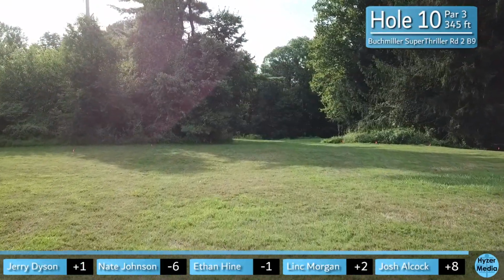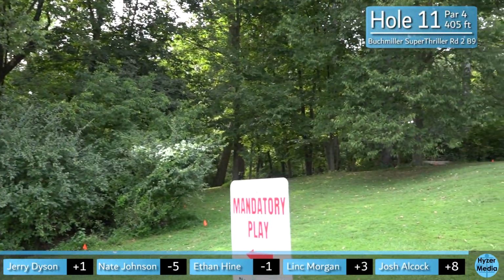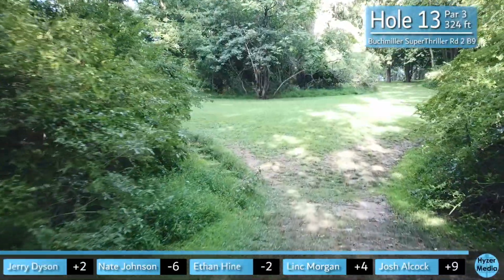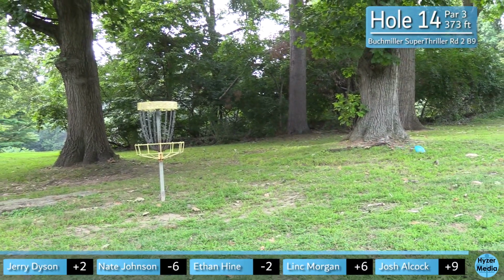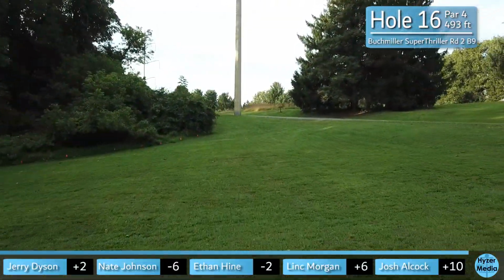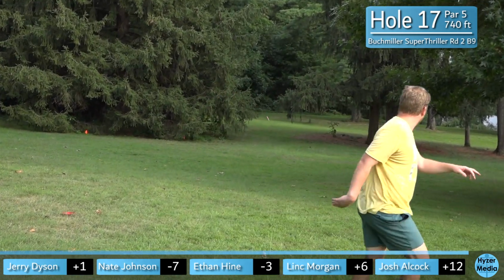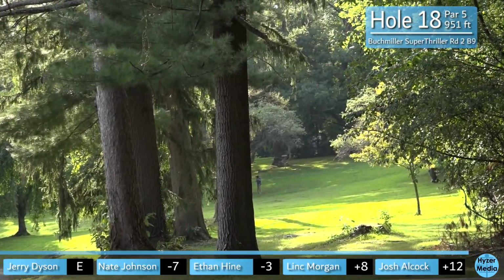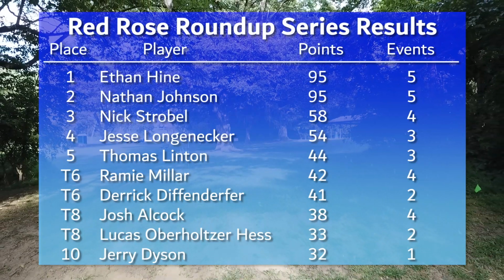2022 Buchmiller SuperThriller | Final Back 9 | Dyson, Johnson, Hine, Morgan Alcock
Card: Jerry Dyson, Nathan Johnson, Ethan Hine, Linc Morgan, Josh Alcock

Course: D.F. Buchmiller Park Disc Golf Course

Commentary: Nathan Johnson, Ramie Millar

Tournament Host: Elevated Disc Golf Events

Tournament Director: Shawn Conroy

Local Club(s):
Lancaster County Disc Golf Club

Consider supporting us by becoming a Patron for as little as $2, and unlock exclusive content, HyzerMedia Merch and FREE Disc Giveaways!

HyzerMedia also has a Podcast- HyzerCast: Disc Golf Podcast